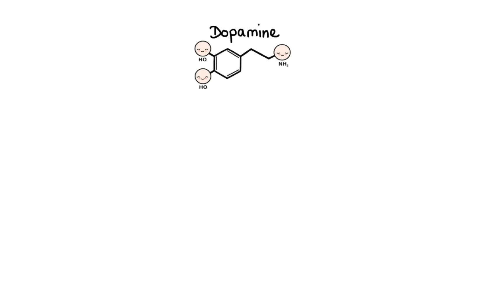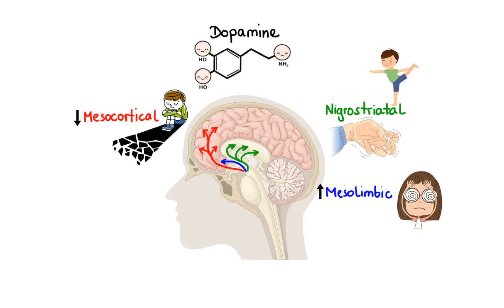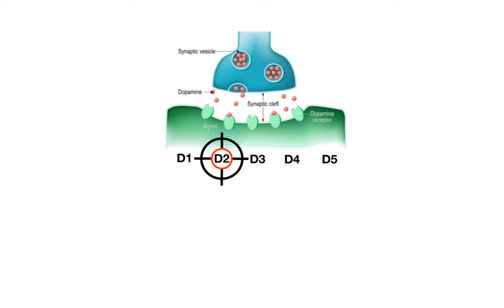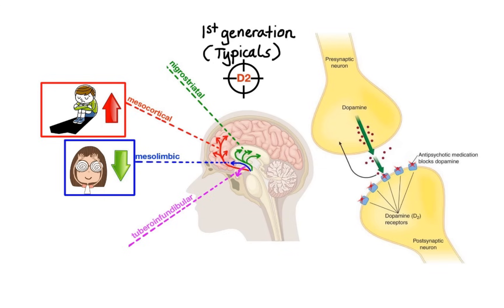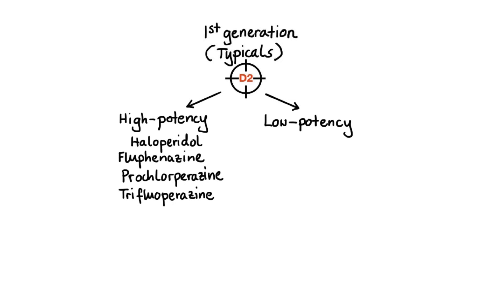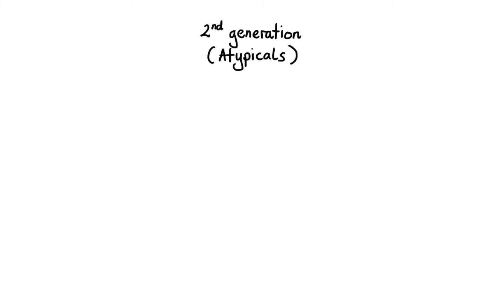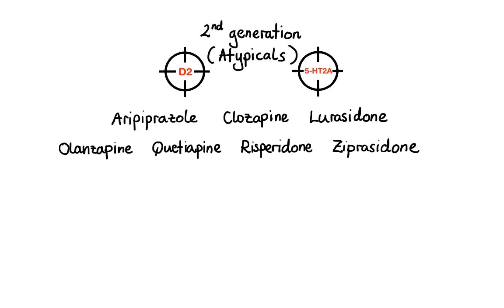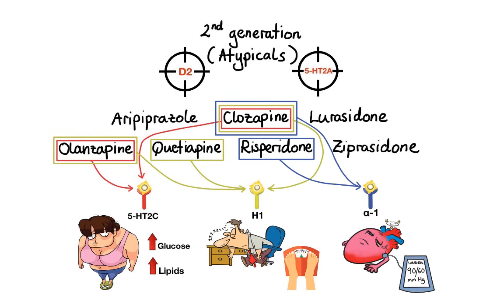Pharmacology - ANTIPSYCHOTICS (MADE EASY)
Antipsychotics, also known as neuroleptics, are a class of drugs used to treat psychiatric disorders, such as schizophrenia, bipolar disorder, and psychotic depression.  Antipsychotics work by changing the way certain  neurotransmitters (mainly dopamine) act in the brain. This pharmacology lecture covers topics such as schizophrenia, role of dopamine in the development of psychosis, dopamine pathways in the brain (Mesolimbic, Mesocortical, Nigrostriatal, Tuberoinfundibular), positive & negative symptoms of schizophrenia, dopamine & serotonin receptors, mechanism of action and side effects of antipsychotic drugs (1st generation typical & 2nd generation atypical). Drugs mentioned include; Haloperidol, Fluphenazine, Prochlorperazine, Trifluoperazine, Chlorpromazine, Aripiprazole, Clozapine, Lurasidone, Olanzapine, Quetiapine, Risperidone, and Ziprasidone.

0:00 Intro
0:43 Dopaminergic pathways
1:56 Dopamine receptors
2:40 First-generation 'typical' antipsychotics
5:26 Second-generation 'atypical' antipsychotics